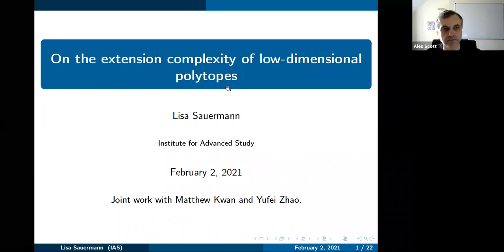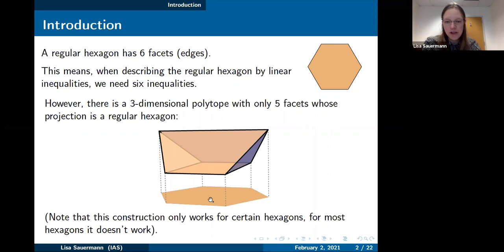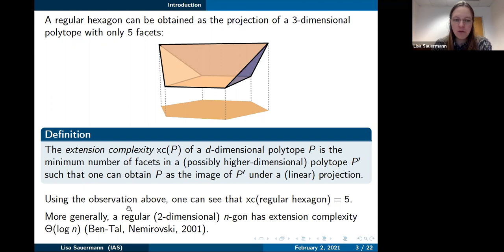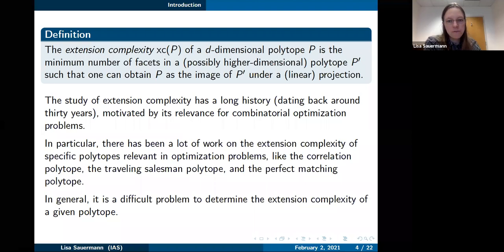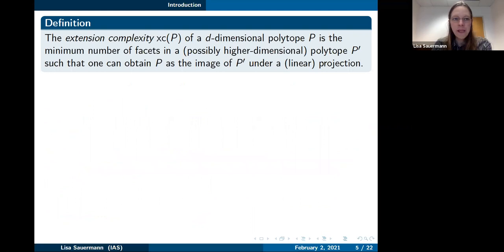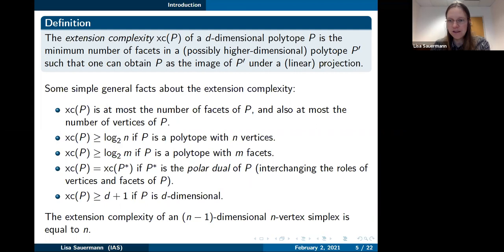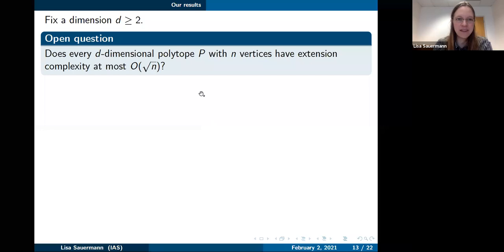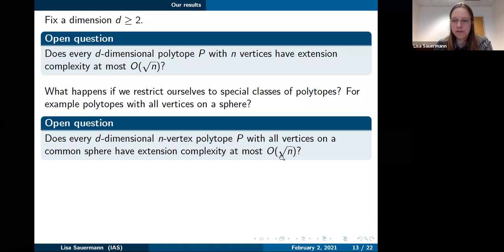Lisa Sauermann (IAS), On the extension complexity of low-dimensional polytopes, 2nd February 2021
Speaker: Lisa Sauermann (IAS)

Title: On the extension complexity of low-dimensional polytopes

Abstract: It is sometimes possible to represent a complicated polytope as a projection of a much simpler polytope. To quantify this phenomenon, the extension complexity of a polytope P is defined to be the minimum number of facets in a (possibly higher-dimensional) polytope from which P can be obtained as a (linear) projection. In this talk, we discuss some results on the extension complexity of random d-dimensional polytopes (obtained as convex hulls of random points on either on the unit sphere or in the unit ball), and on the extension complexity of polygons with all vertices on a common circle. Joint work with Matthew Kwan and Yufei Zhao.